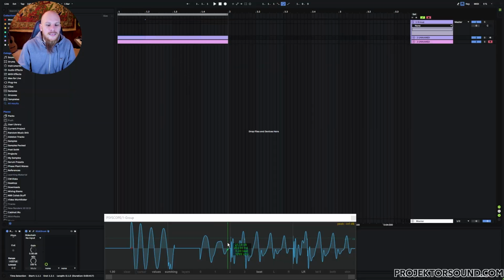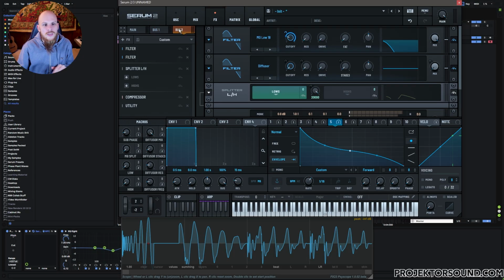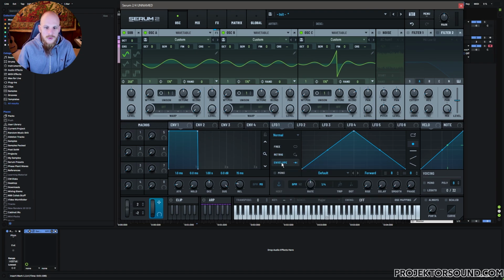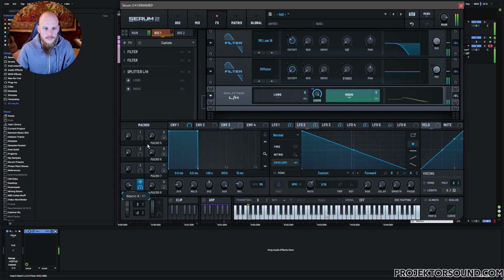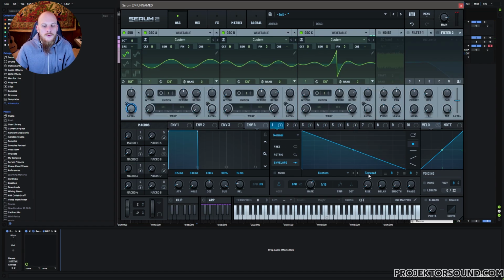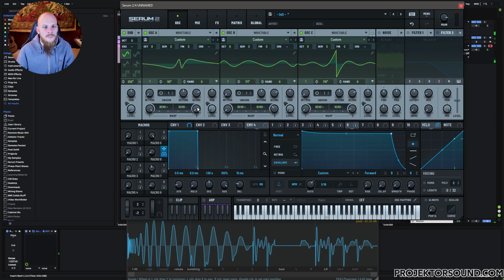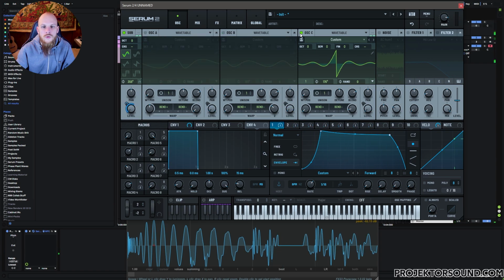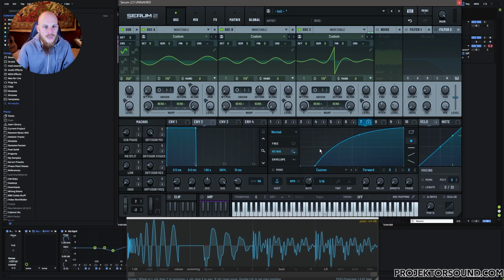Clean, Customizable, Fully Processed Psytrance Bass in Serum 2!!!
Timestamps:
0:00 Intro
0:35 What makes a bass clean
1:05 Customizability
1:28 The patch
4:43 Making the patch from scratch
15:28 Customization
25:15 Conclusions
26:19 Outro

In this one we are gonna go over a new way I'll be creating my bassline, with full phase costomizability & a garantuee for no bleeding, this psytrance bass can be played in MIDI and will give you full and powerful results. Serum 2's unique featureset allows for some special tricks to achieve this!